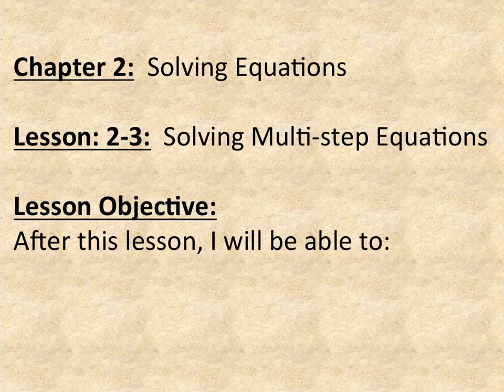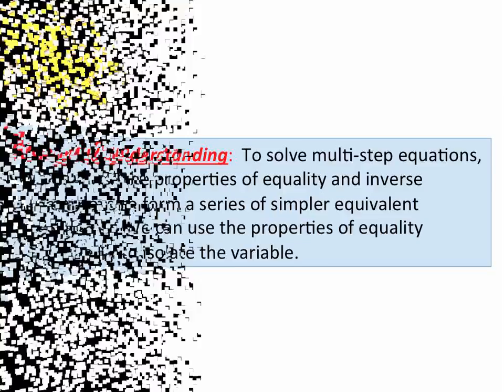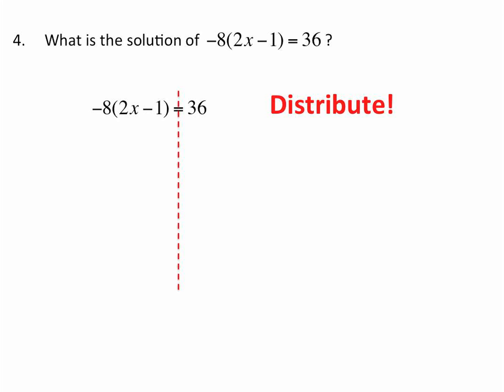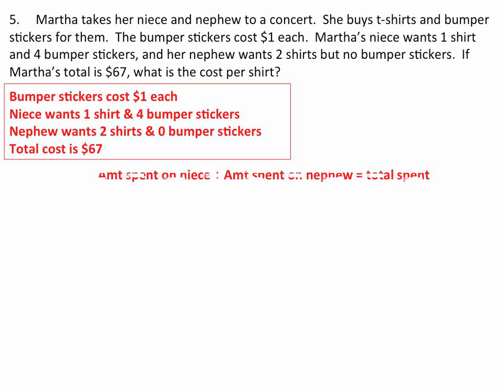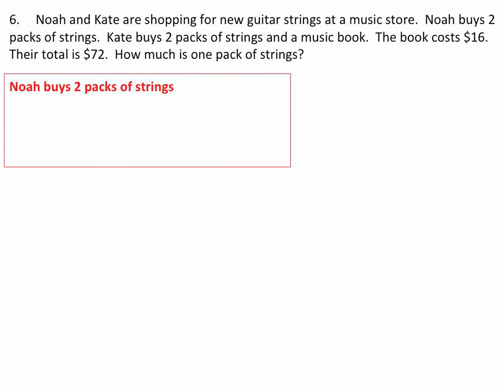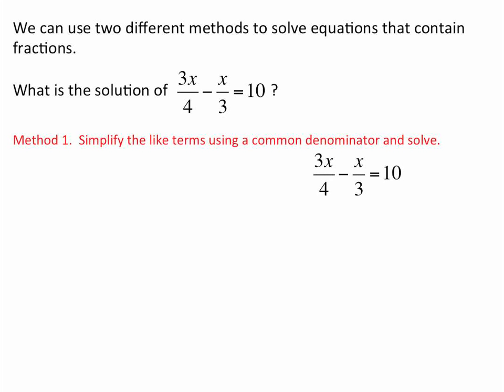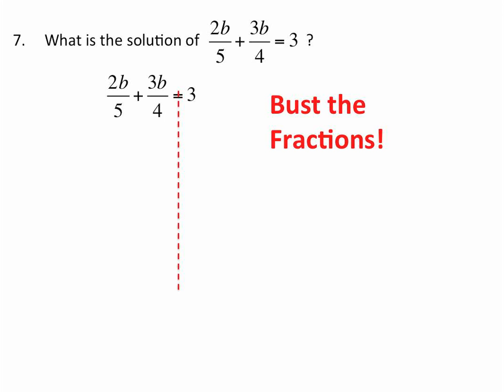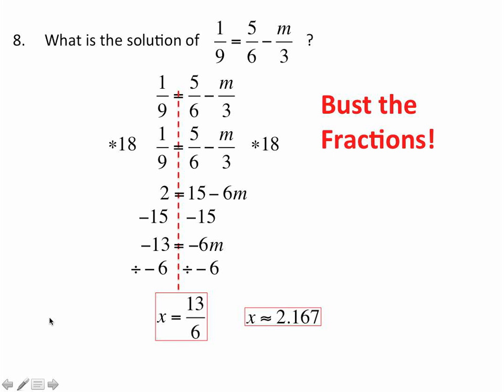Alg 2.3 Video